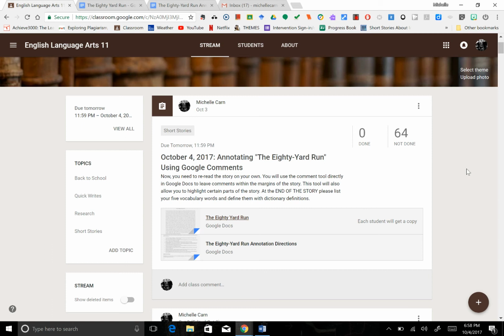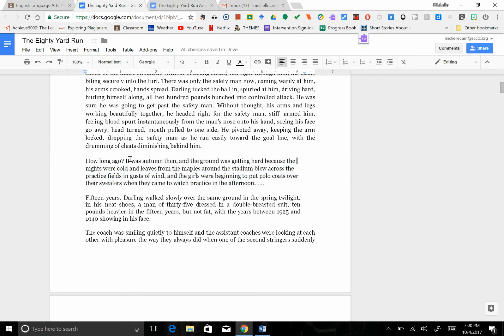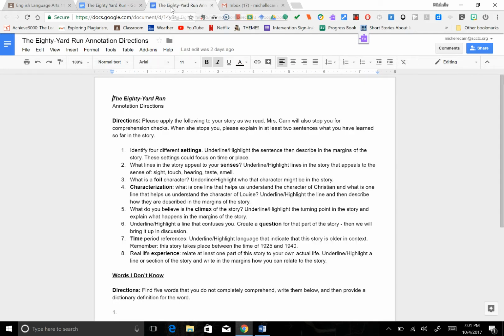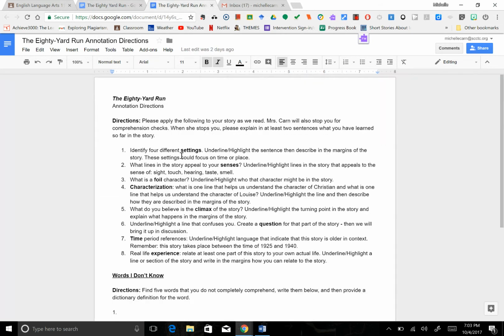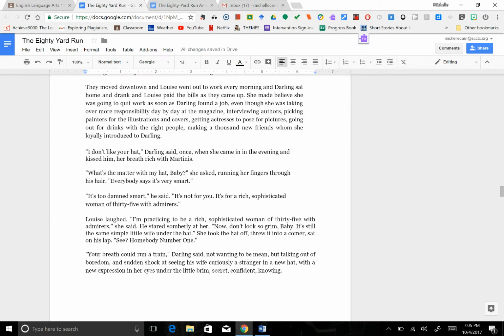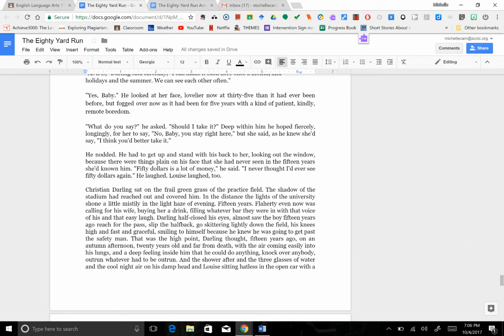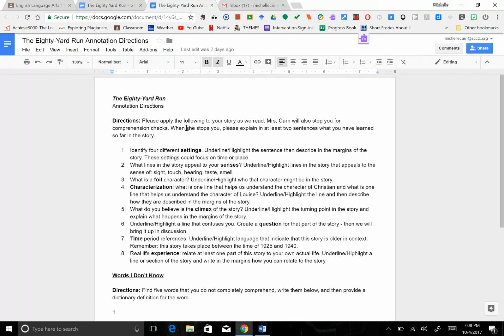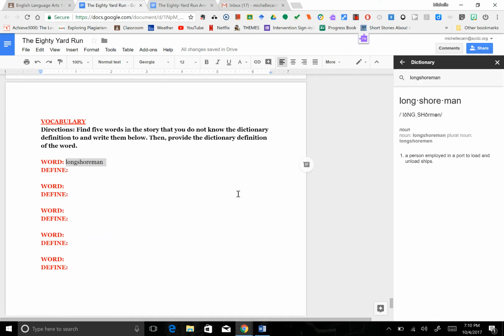How to Annotate within Google Docs